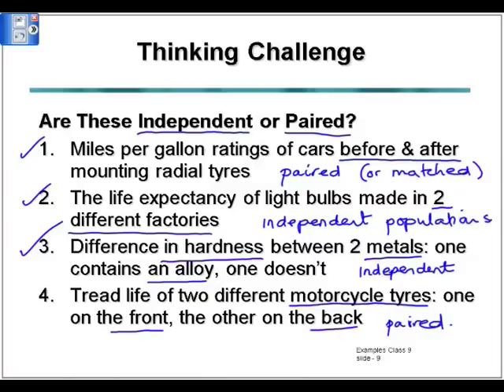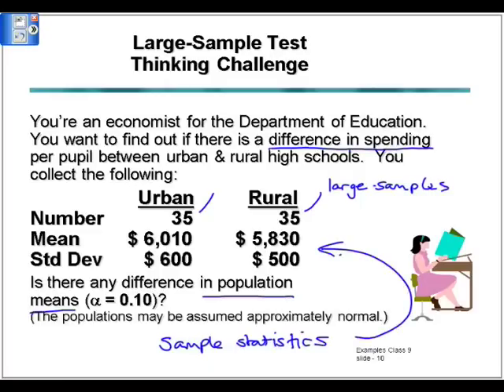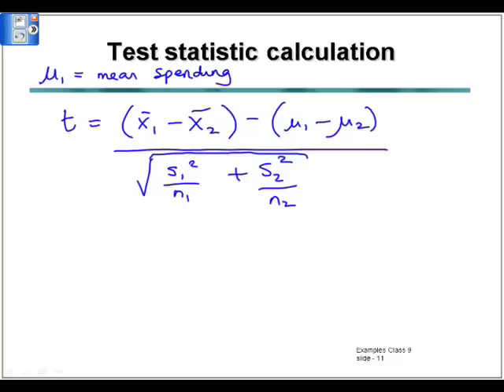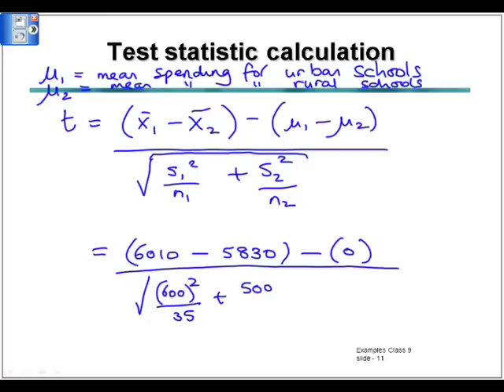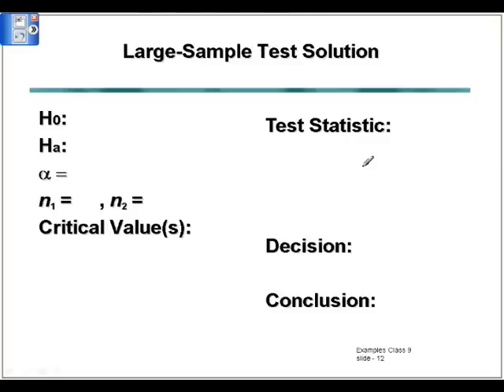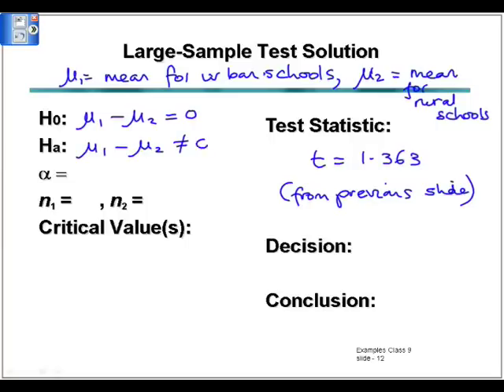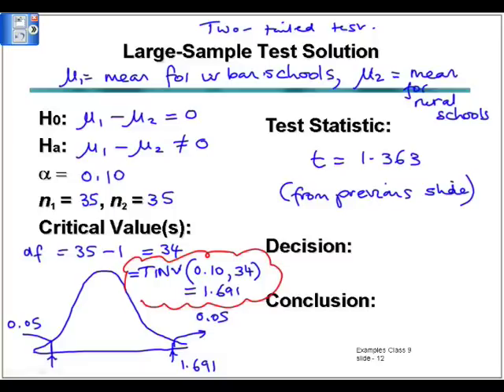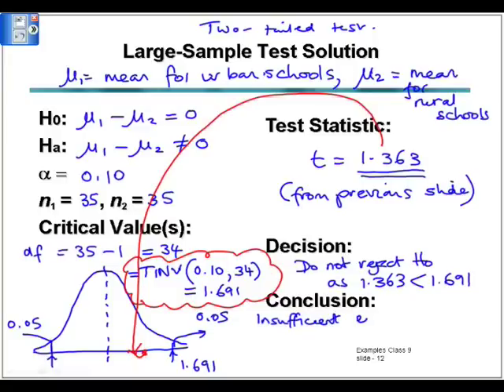STAT 101 Examples Class 9, Example 4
Large-sample test.

This example uses EXCEL 2007. Please see the flag (that appearS in the clip) for equivalent function used in EXCEL 2010.